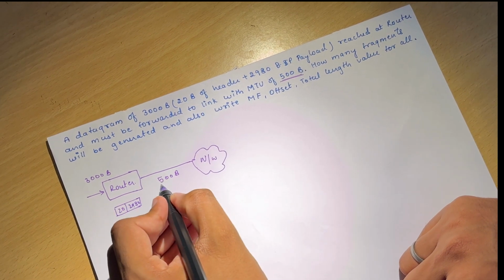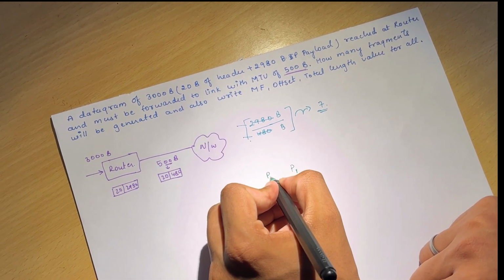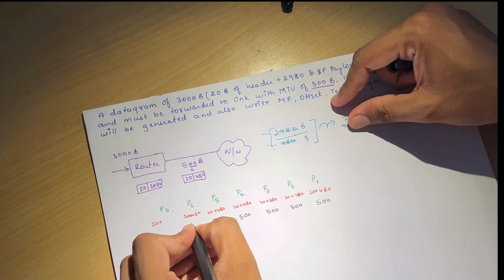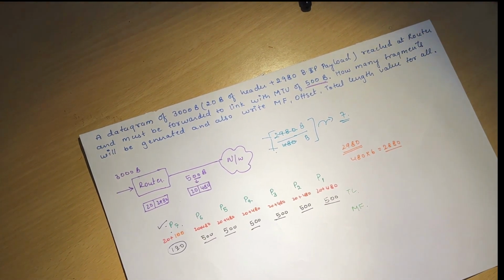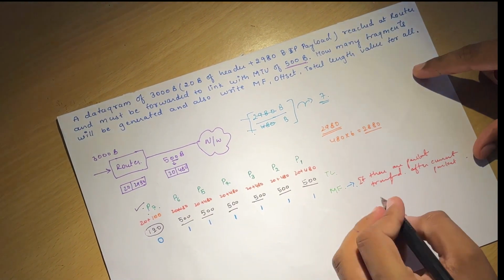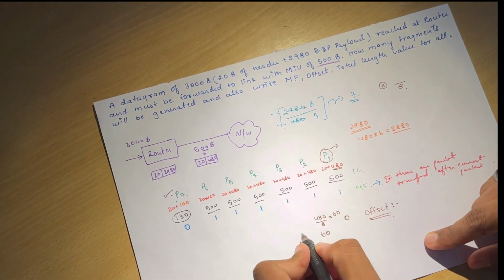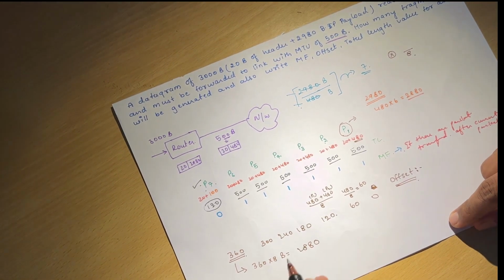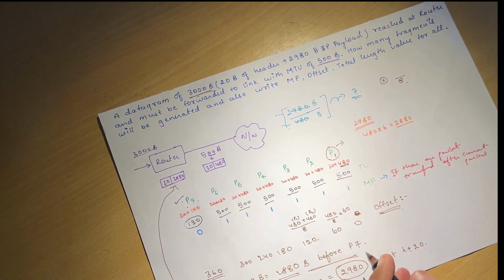Problem on Fragmentation | Computer Networks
Welcome to our YouTube video on "Problem on Fragmentation | Computer Networks"! In this video, we delve into the fascinating world of computer networks and explore the challenges posed by fragmentation.

Fragmentation is a crucial aspect of network communication, where large data packets are divided into smaller fragments to be transmitted over the network. While fragmentation facilitates efficient data transmission, it also brings about its own set of issues.

Join us as we dive into the problems that can arise during the process of fragmentation. We'll explore scenarios where fragmentation can lead to packet loss, increased network congestion, and reassembly complications. Through detailed explanations and real-world examples, we'll shed light on the potential pitfalls that network engineers and administrators must navigate.

Throughout the video, we'll discuss various strategies and techniques to address these problems effectively. You'll learn about best practices for optimizing network performance, mitigating fragmentation-related issues, and ensuring reliable data transmission.

Whether you're a student studying computer networks, a network administrator seeking practical insights, or simply curious about how networks function behind the scenes, this video is for you. Our goal is to equip you with a comprehensive understanding of fragmentation challenges in computer networks and empower you to tackle them with confidence.

Don't miss this opportunity to expand your knowledge of computer networks and enhance your problem-solving skills. Hit the play button now and join us on this educational journey through the intricacies of fragmentation in computer networks. Happy learning!